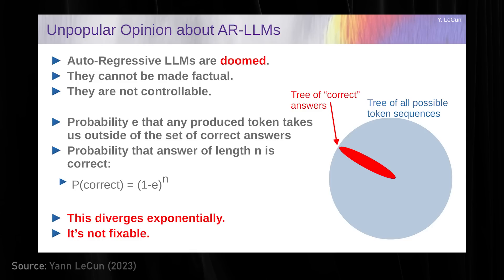Why LLMs hallucinate | Yann LeCun and Lex Fridman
- AG1 to get 1 month supply of fish oil

GUEST BIO:
Yann LeCun is the Chief AI Scientist at Meta, professor at NYU, Turing Award winner, and one of the most influential researchers in the history of AI.